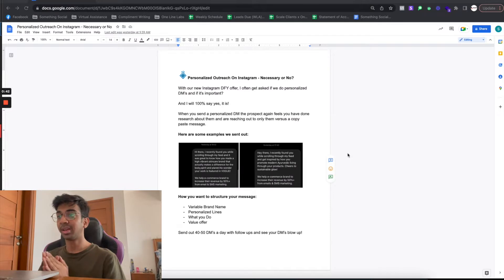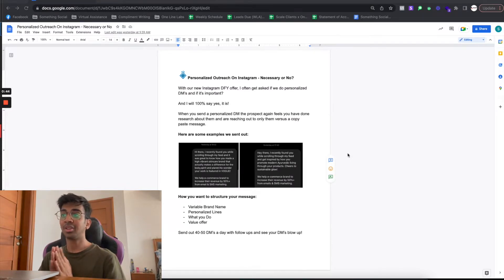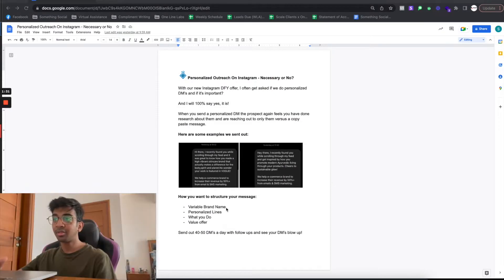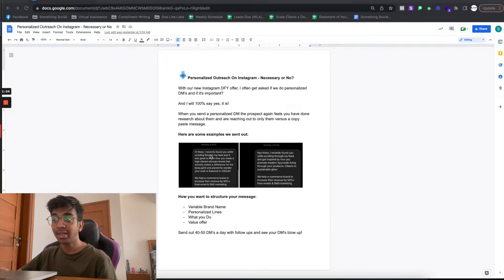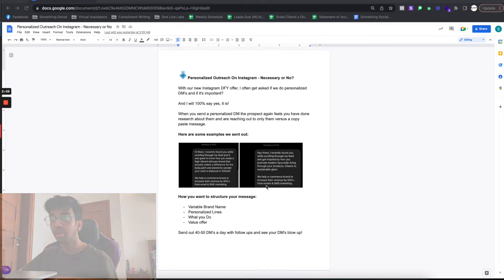Is Personalized Outreach On Instagram Important To Close Clients?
With our new Instagram DFY offer, I often get asked if we do personalized DM’s and if it's important?

And I will 100% say yes, it is!

When you send a personalized DM the prospect again feels you have done research about them and are reaching out to only them versus a copy paste message.